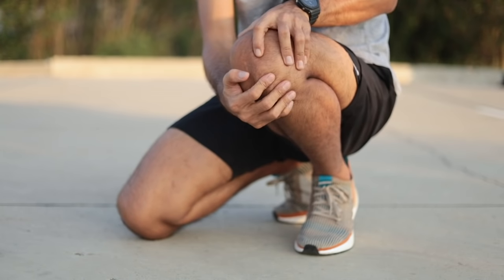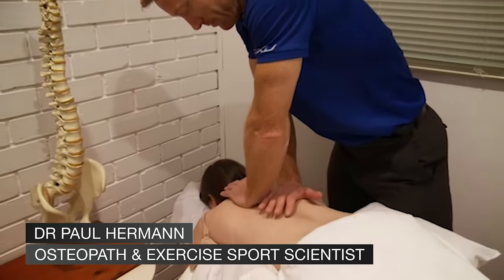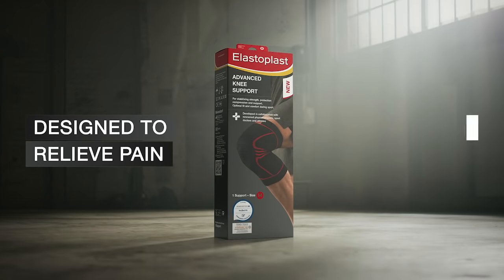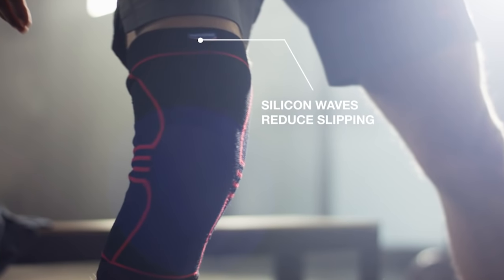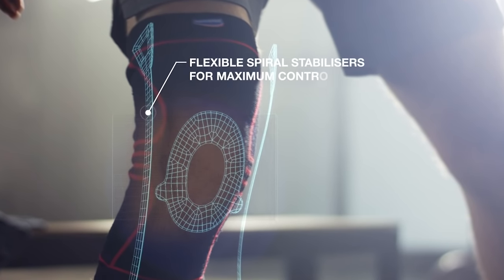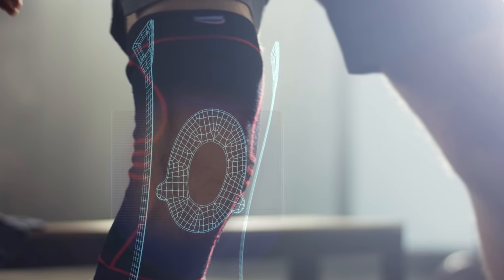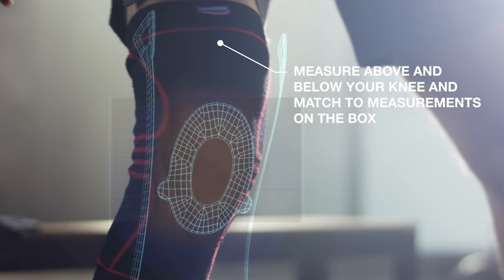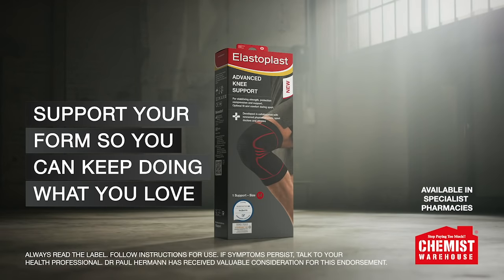Elastoplast Advanced Knee Support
Knee pain is common, especially if you are an active person. Dr Paul Hermann, Osteopath & Exercise Sport Scientist, explains why Elastoplast Advanced Knee Support is designed to relive pain and help prevent re-injury.

Always read the label. Follow instructions for use. If symptoms persist, talk to your health professional. Dr Paul Hermann has received valuable consideration for this endorsement.

To view the entire range of Elastoplast products visit elastoplast.com.au/